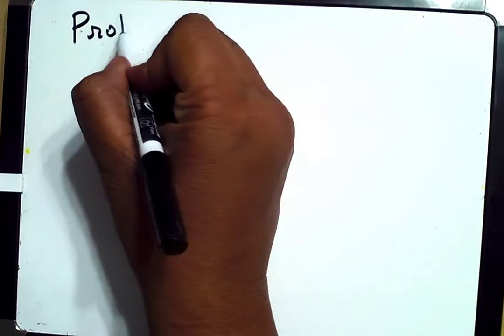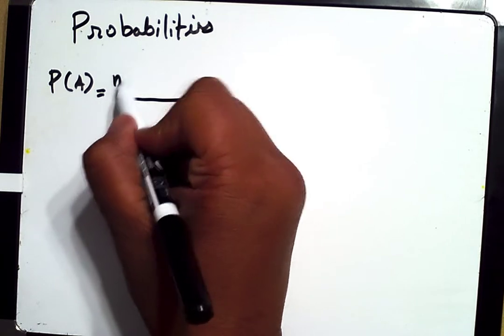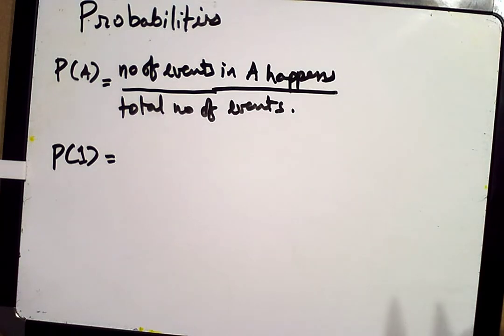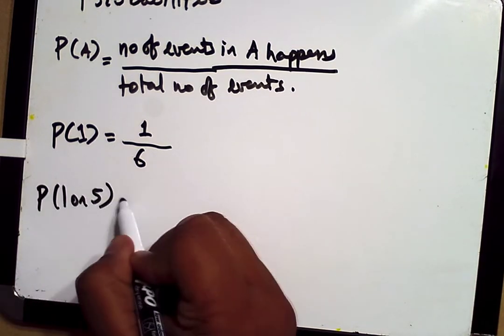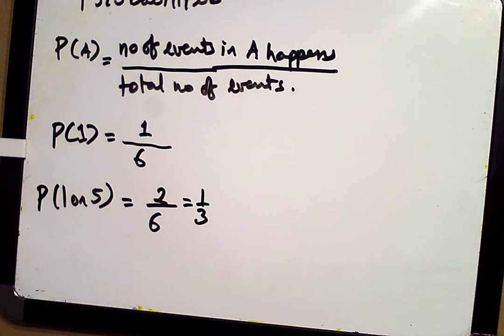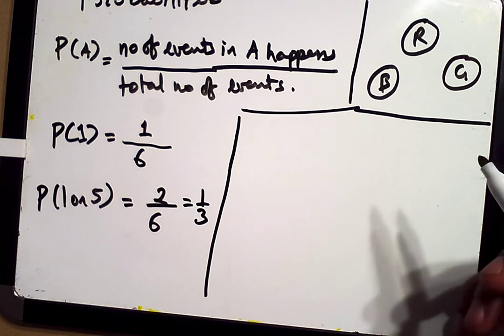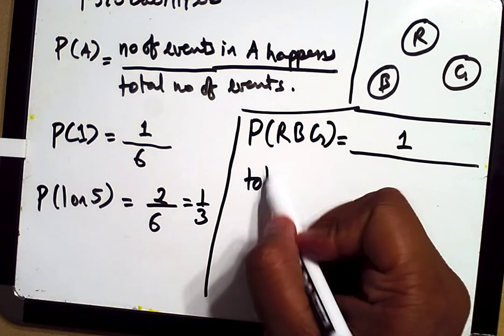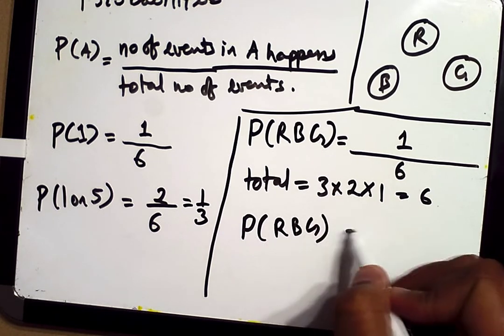Probability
How to calculate Probability problems in math